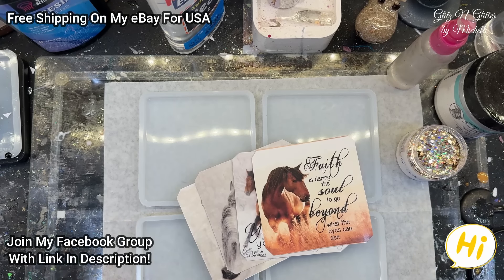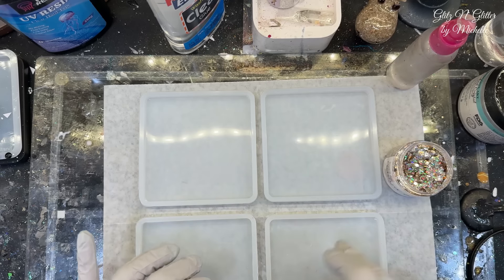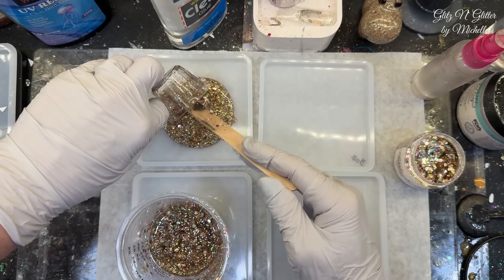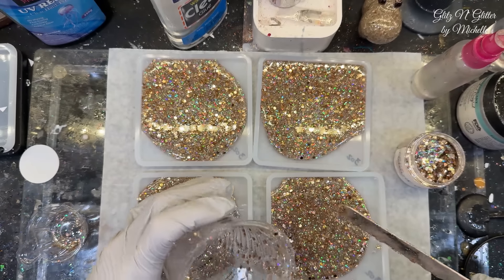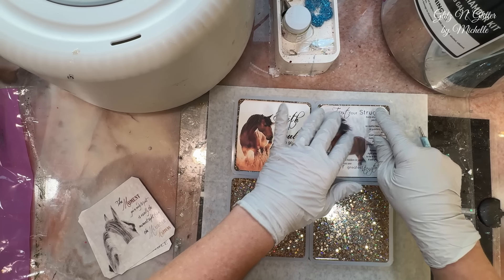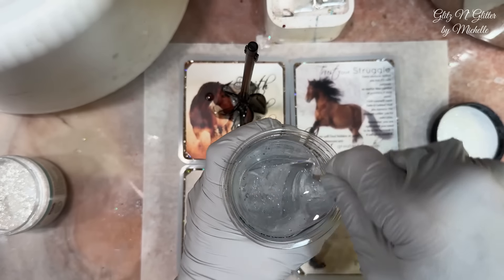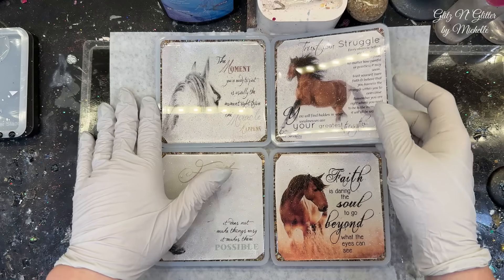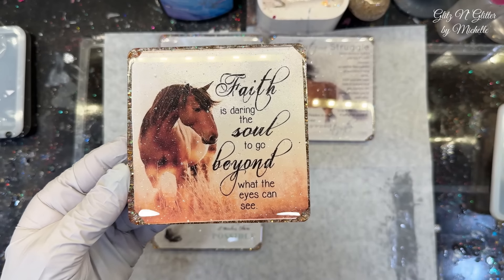#437 Custom Ordered Resin Coasters Using Printed Vinyl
ITEMS USED TODAY:
RESIN: GlitzNG10
Molds and Tools: GlitzN10

Pump Casting Resin

20oz Fast Cure Resin

72oz Fast Cure Resin

1 Gallon Fast Cure Resin

"Crown Of Gold" Glitter

Crushed Crystal

Vacuum Chamber

Mod Podge Spray

Resin Curing Machine
Heat Mat
Pump Casting Resin
Hand Painters Resin
500g UV resin
High Viscosity UV Resin
Dual Side UV Light
150oz Deep Pour Resin
1.5 Gallon Deep Pour
20oz Fast Cure Resin
72oz Fast Cure Resin
1 Gallon Fast Cure Resin
Black Epoxy
1 Gallon Epoxy Resin
1 Gallon Table Top Resin
Polyurethane Resin
Heat Mat
White Alcohol Ink (C deeper)
450ml Silicone Mixing Cup
26 Color Ink Set
Collector Mat
Leveling Table
Auto Electric Epoxy Mixer
48pcs alcohol ink set
Large silicone mat

Misc. Items

99% Alcohol
Let's Resin Curing Machine
Vinyl Blank Sheets
Piping Bags
Small Magnets
Switching Sponge
Vacuum Chamber
Crushed Crystal